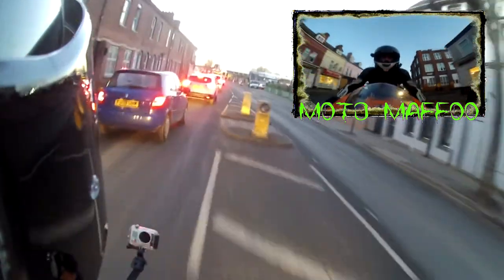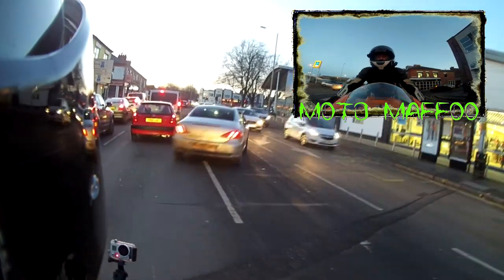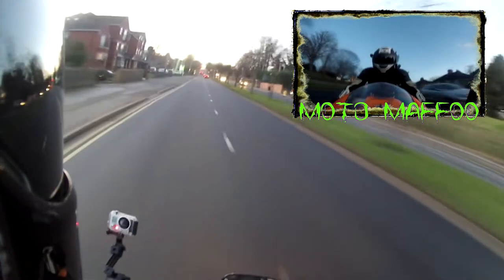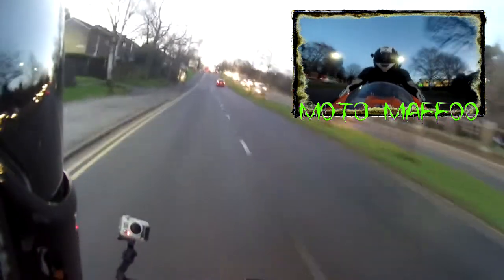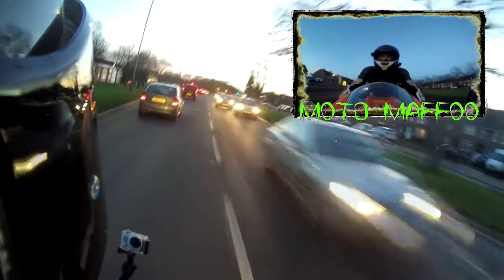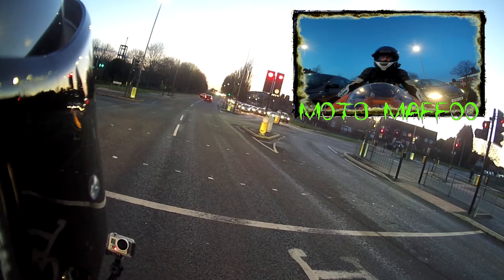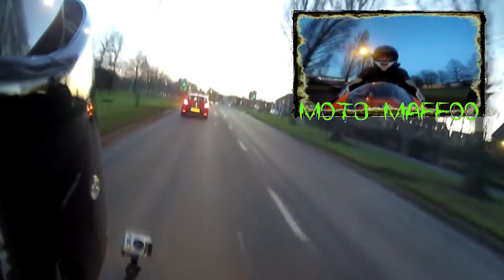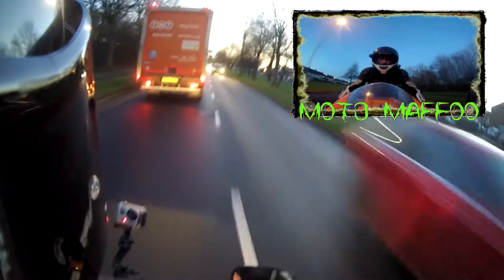Datatool TrakKING | First Service | Youtube Partner Program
Hi guys, I got me a new tracker on the bike as well as its first service. I also go into opinions on the whole Youtube Partner Program and what it means for this channel as well as my opinions on the Paul Brothers, Jake and Logan.

My Gear;

~Recording~

Audio - Sena SMH-5  and 20s Bluetooth Headsets and Sena Bluetooth Backpack for Hero 3+

~Safety gear~

Suits - Richa Mugello 2 piece leather
Helmet - Caberg V2 407 and Shark SKWAL
Jacket - Green RST Pro Series II (Summer) or Black RST Ventek Textile Jacket (winter)
Gloves - JTS Kevlar with Carbon Fibre knuckles (winter) - Spada MX Air (Summer) JLS own brand summer and winter gloves
Trousers - Oneill Mayhem 2011 Monster MX trousers and Texpeed armoured Trouser (waterproof) and JTS Kevlar Jeans
Boots - Richa Blade waterproof boots
Back Protector - Furygan D30 Dorsale XP1 and JLS Complete Upper Body Armour

~The Beasts~

2013 Honda CBR125-rw
2016 Honda CBR600rr (The last of it's kind)

This video was recorded, edited and owned by Matthew Brittain